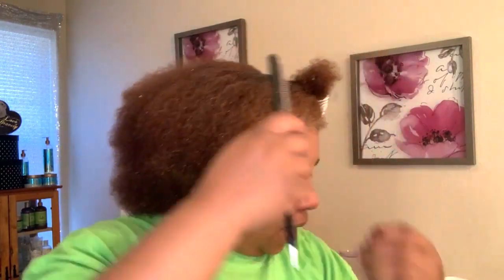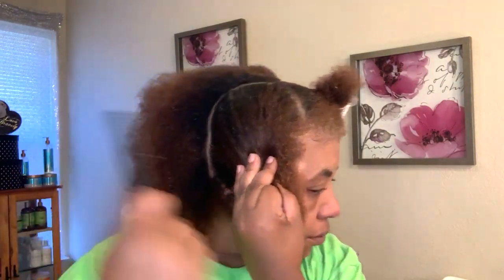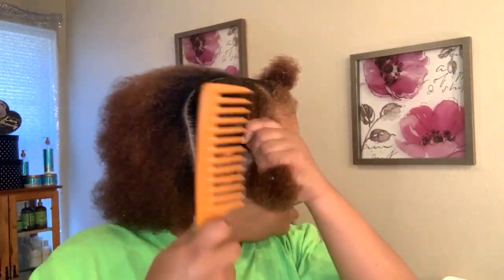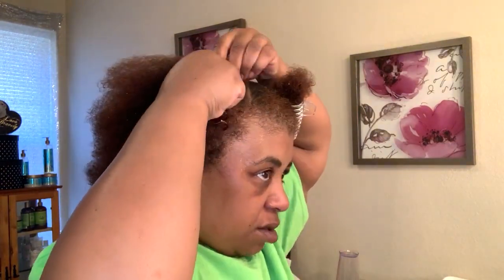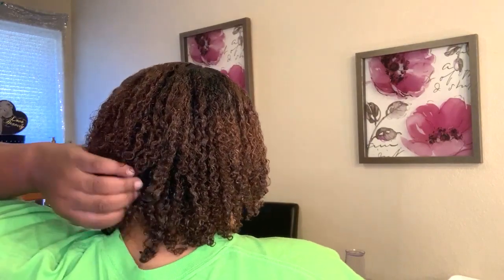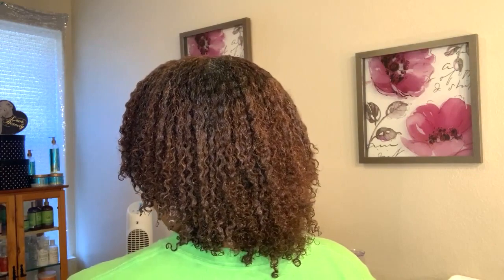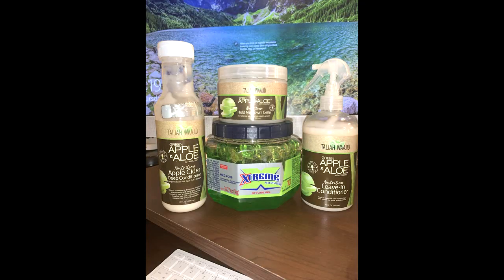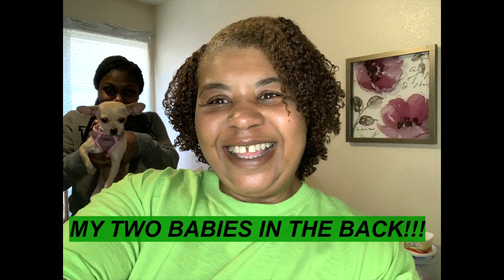WASH AND DEFINED WITH INSANE MOISTURE AND DEFINITION!!